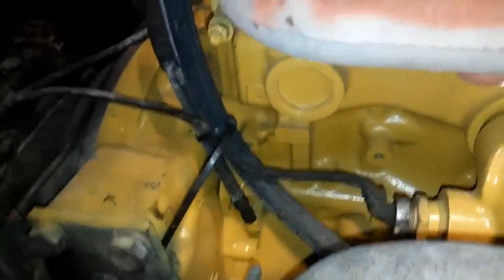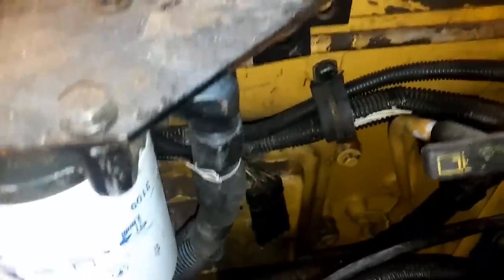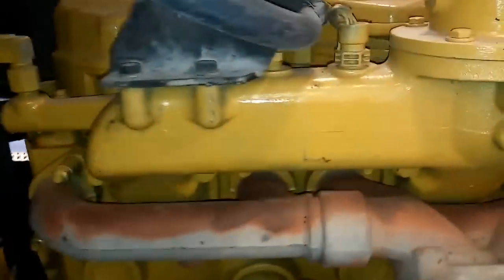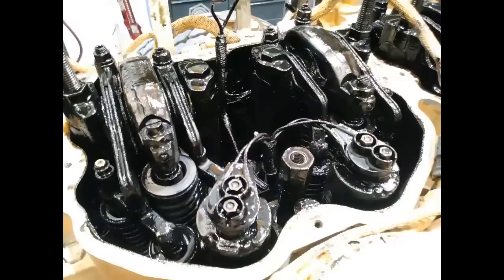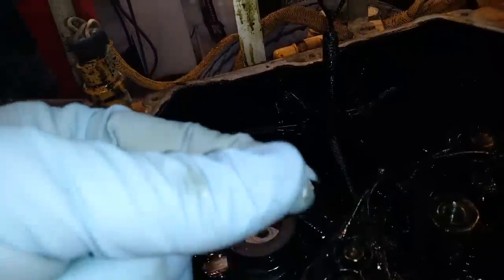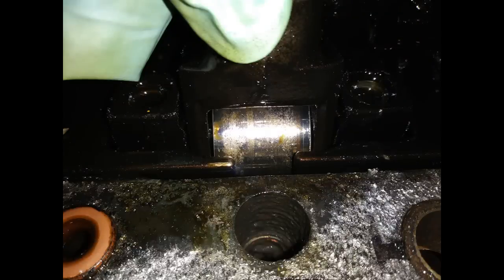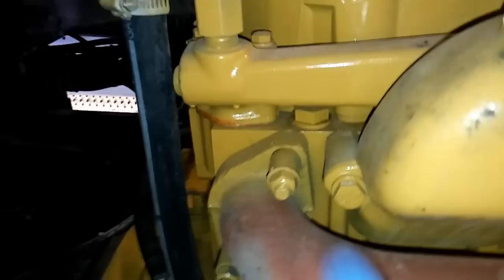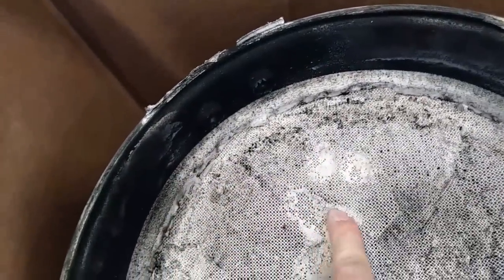The Cat C12 And C10 Engines. Know Your Engine.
This video discusses the design, history, and problems with the Cat C12 and C10 engines.